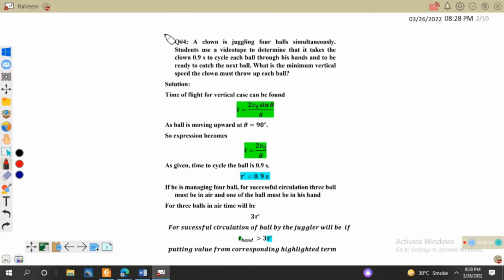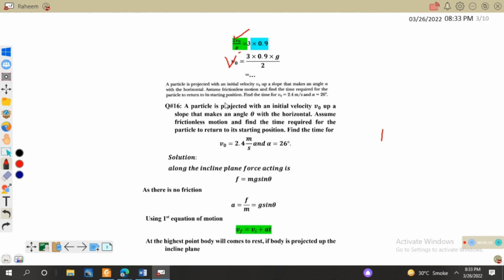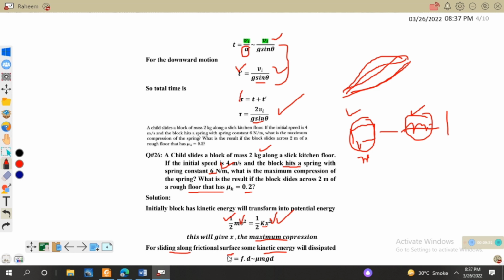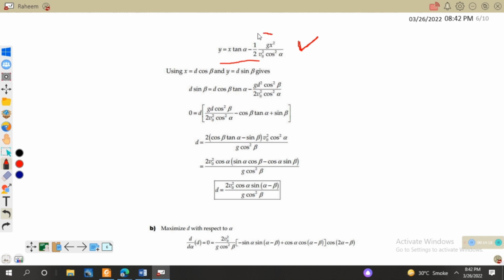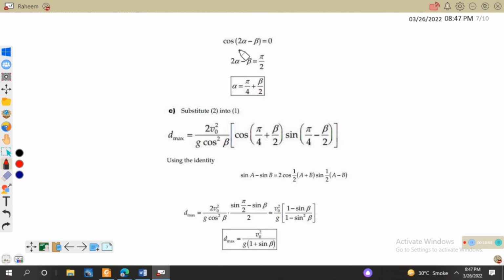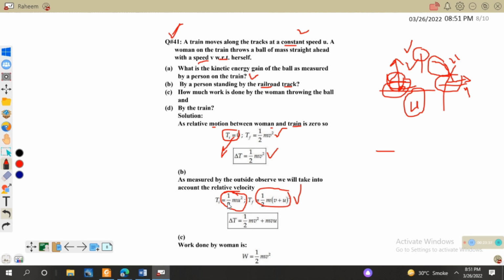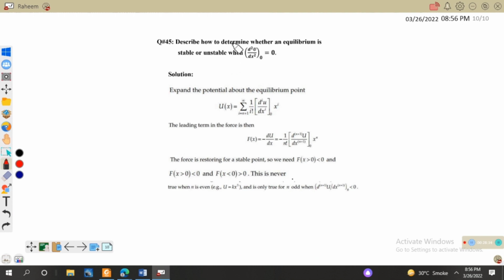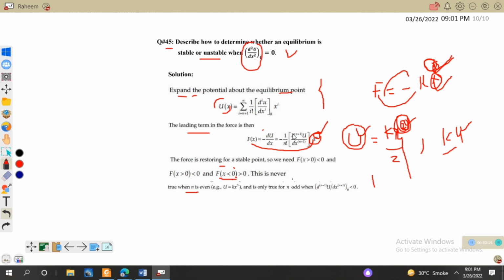solution manual to Classical mechanics chapter 2 by Marion